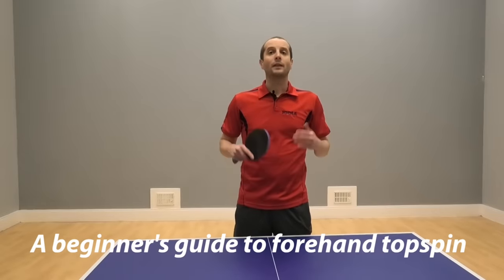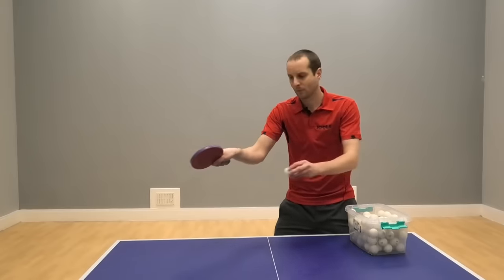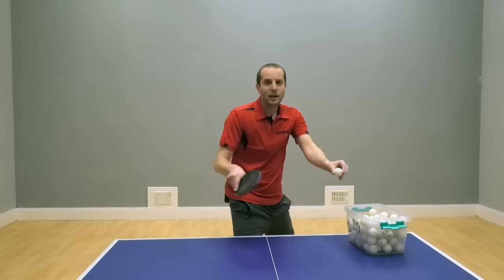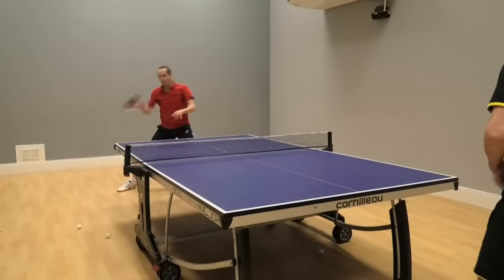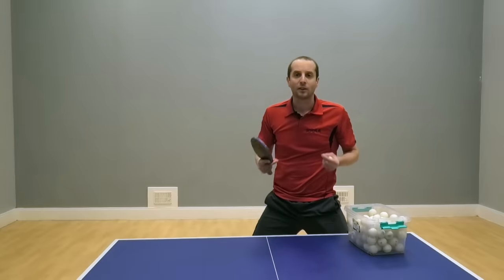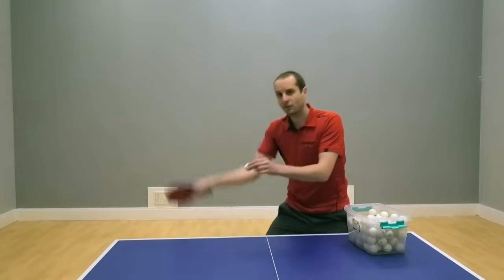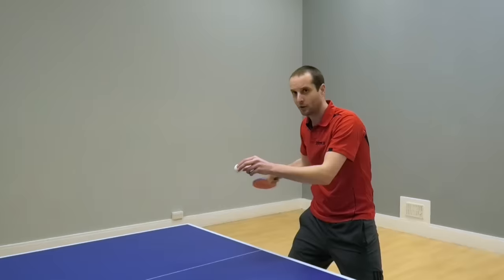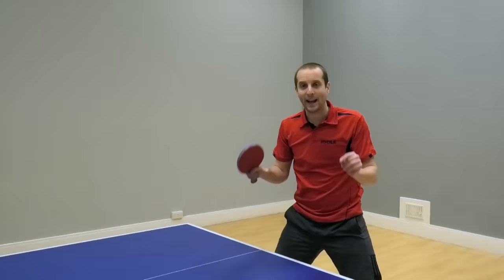Beginner's guide to forehand topspin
In this video, I take an in-depth look at forehand topspin, with advice aimed specifically at beginner players.

Forehand topspin is a vital stroke and will help you progress from beginner to intermediate and advanced standards of play.

In the video, I explain the difference between a drive and a topspin, including bat angle, contact point and swing trajectory.

I also look at how you can use your forehand topspin to attack backspin balls.

I show how to do a basic forehand topspin and also how to play with more speed and spin.

2) MORE TABLE TENNIS TIPS: Read articles on technique, service, returning serves, tactics, match-play, mindset, training drills and more

3) BUY MY BOOK: In my book, SPIN, I will help you improve your table tennis skills, win more points and win more matches. It's a cracking read, honest!

4) BEGINNER COURSE: Learn all the basics skills you need to play and improve at table tennis

5) EQUIPMENT ADVICE: The best rubbers, blades, bats, balls, tables and more

6) SUPPORT ME FINANCIALLY: Your small (but vital!) financial contribution helps me to make new table tennis tutorials for everyone to watch for free

7) FREE NEWSLETTER: Sign up for my monthly table tennis newsletter